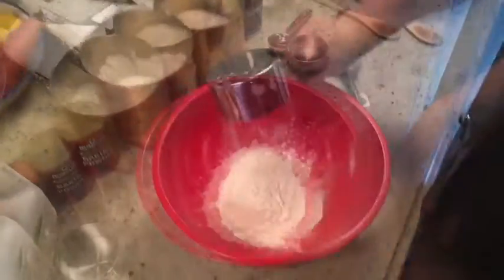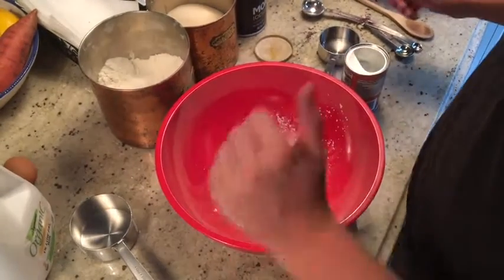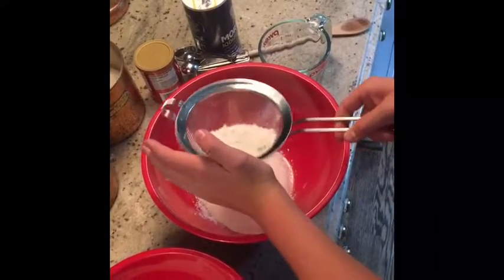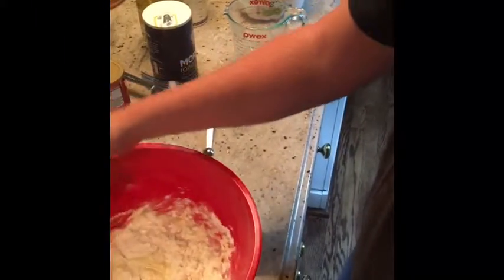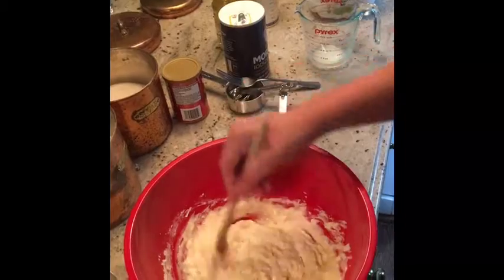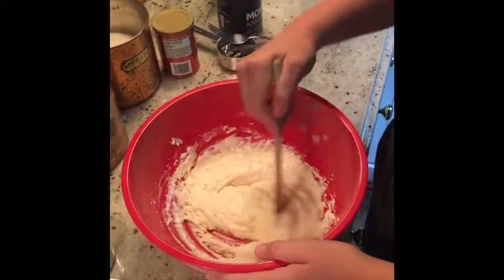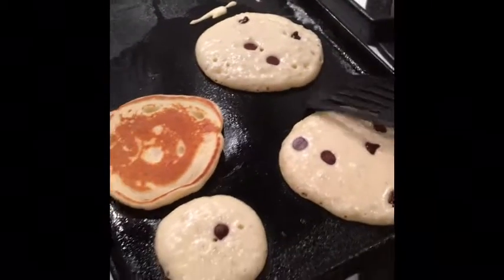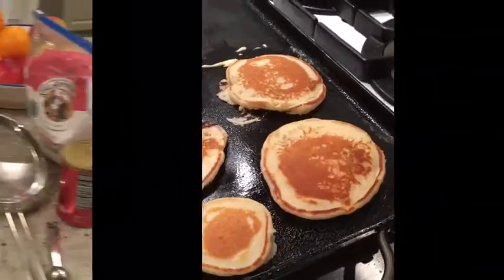Whipping In the Kitchen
Making pancakes